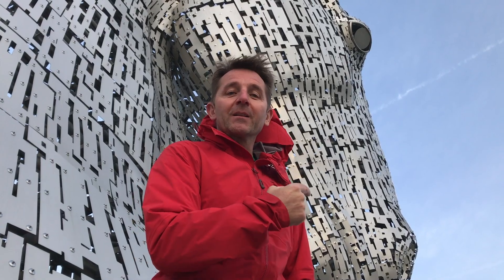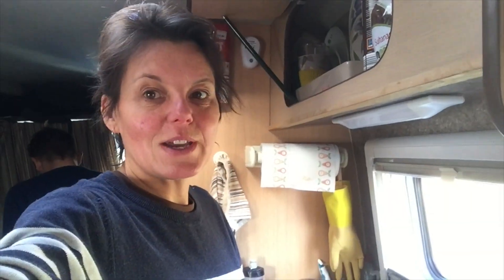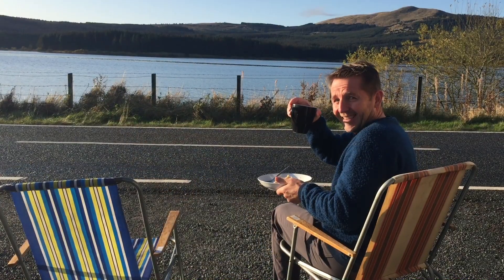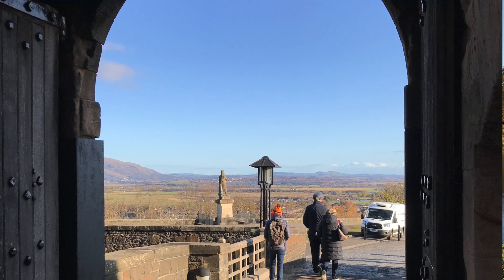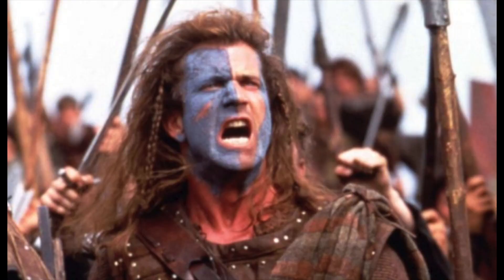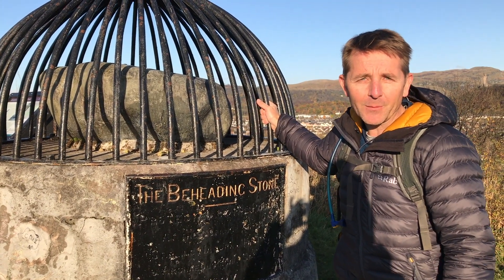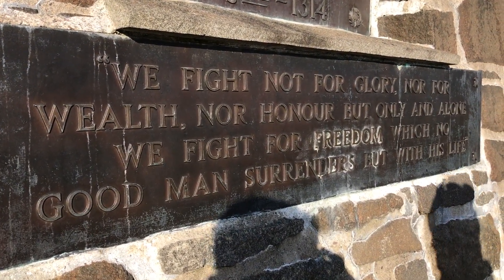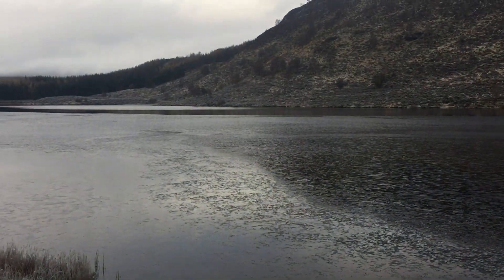Van Life Scotland | Kelpies | Stirling | Aviemore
In this Vlog Global Gumboots start their Scottish adventure. Taking their van to the Kelpies, Stirling and Aviemore. Vanlife gets a bit cold and they head for the Scottish coast.